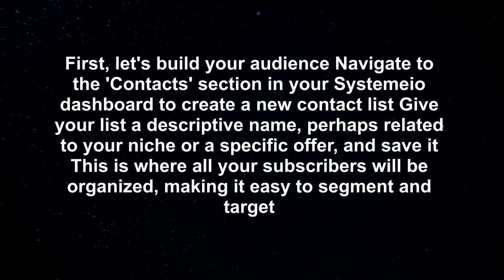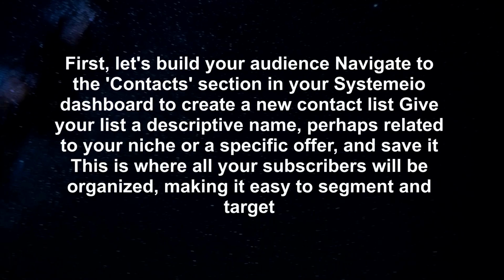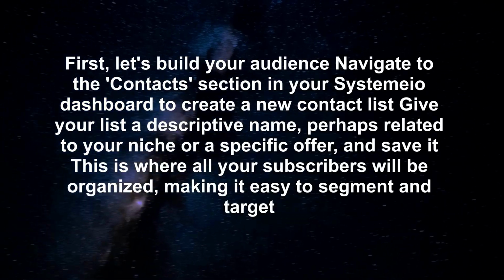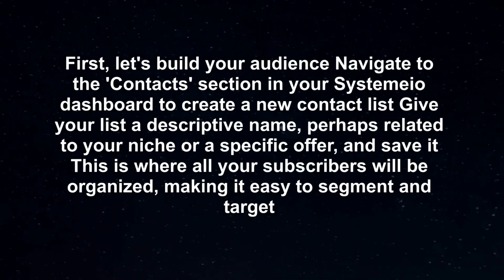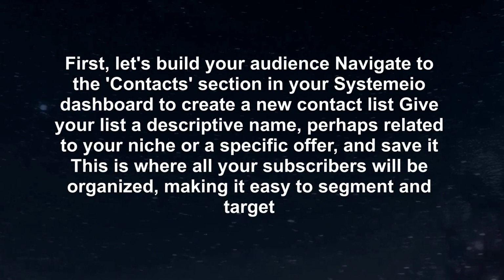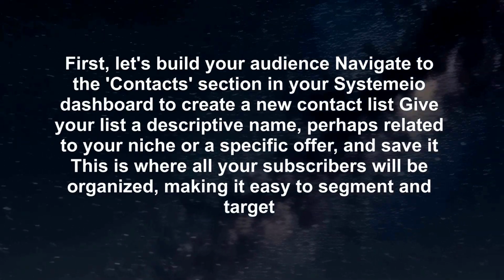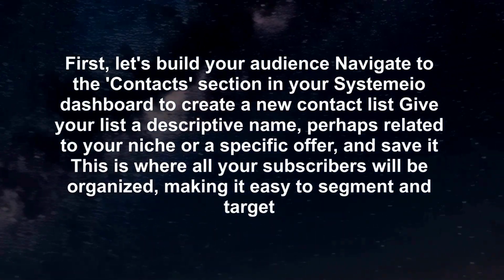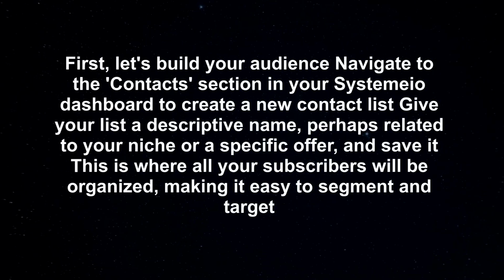SYSTEME.IO TUTORIAL: HOW TO SET UP EMAIL MARKETING W/ SYSTEME.IO - Julia'sTutorials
SYSTEME.IO TUTORIAL: HOW TO SET UP EMAIL MARKETING W/ SYSTEME.IO guides users through setting up email marketing campaigns with Systeme.io, covering list creation, automation setup, email design, and campaign management, enabling effective marketing strategies.

00:00 Intro
00:09 Building Your Audience
00:36 Setting Up Your Funnel
00:56 Designing the Opt-in Email
01:27 Crafting Your Email Content
01:56 Automating Your Welcome Email
02:22 Managing Ongoing Campaigns